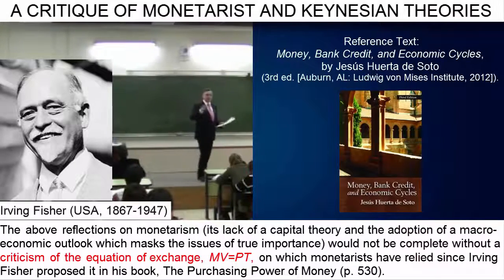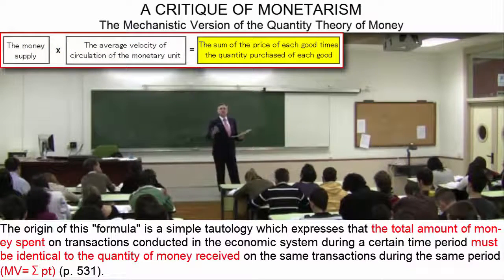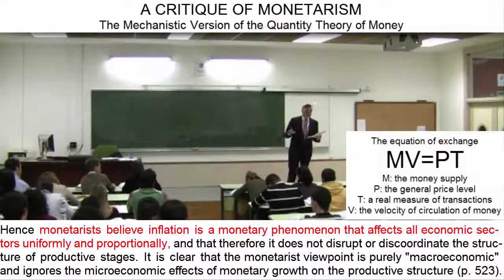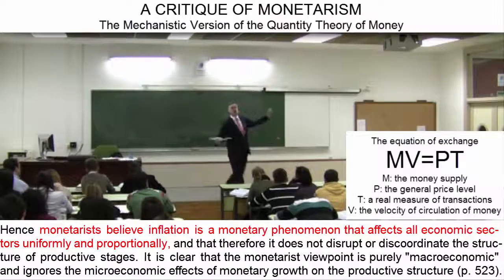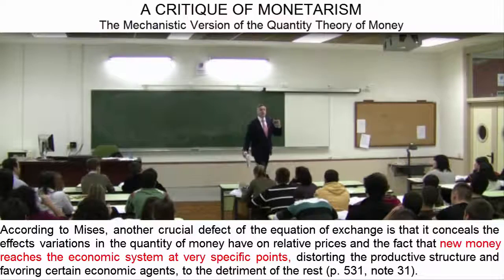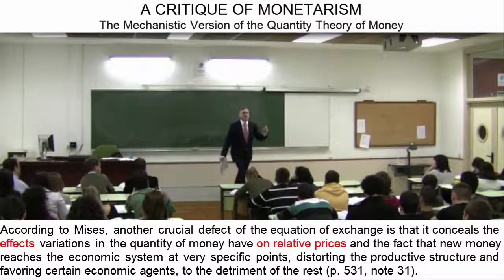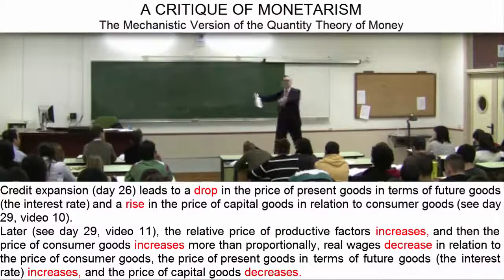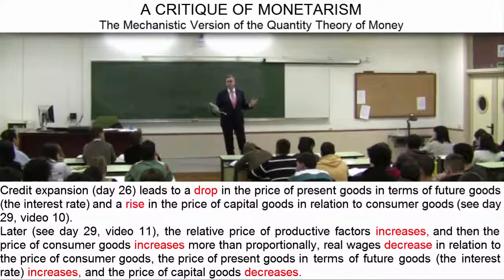D31:V4 | A Critique of Monetarism: The Quantity Theory of Money